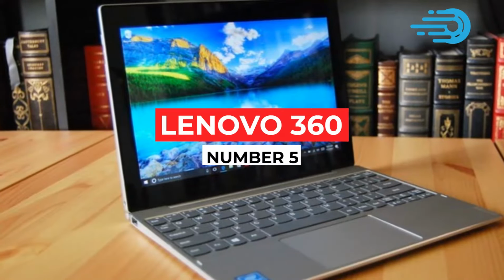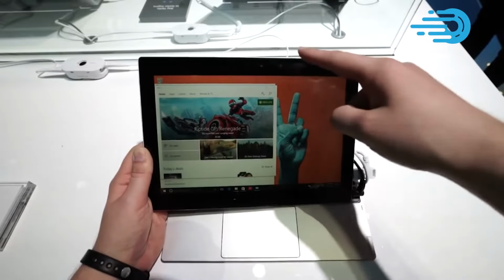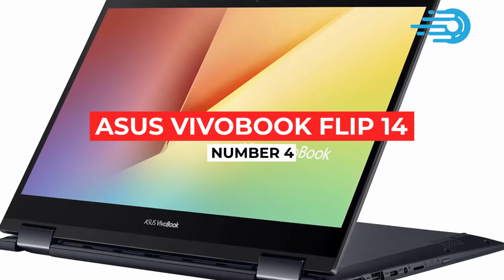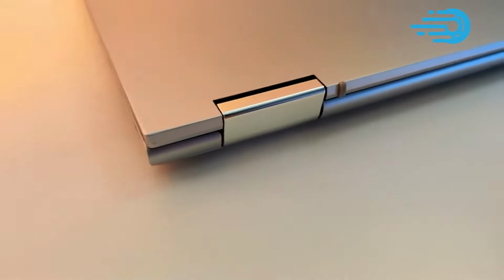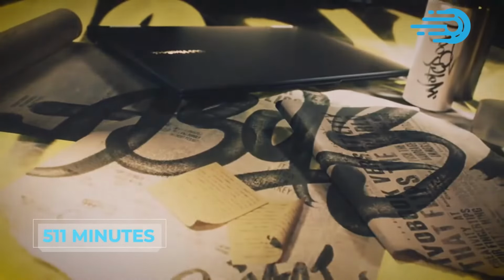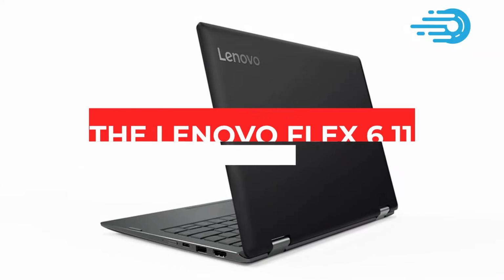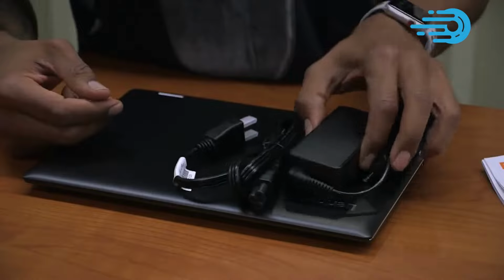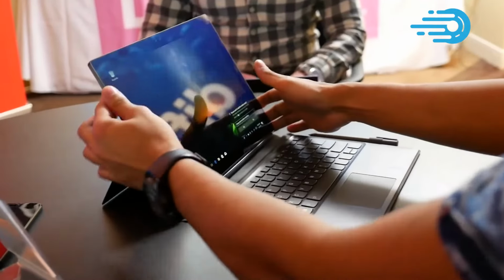Microsoft SURFACE Pro 8: 5 Affordable Yet Powerful Alternatives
Microsoft SURFACE Pro 8: 5 Affordable yet Powerful Alternatives. Surface Pro 8 is designed to light up the best of windows 11, with the new Microsoft surface pro 8 creating, and working, feels so much more natural. The most powerful pro, surface pro 8 specs are designed to deliver unprecedented levels of performance. But there are yet powerful alternatives which can perform exactly or much better than surface pro 8.

Do you want to use the Microsoft Surface Pro 8 for school or work but can't afford it? Without question, the Microsoft Surface Pro 8 is a fantastic device, but if you're short on cash, don't worry; other excellent devices can serve as an alternative for this machine, and they are also affordable! So, stick around because, in today's video, we will talk about five affordable yet powerful alternatives to Microsoft Surface Pro 8.

Timestamps
00:00 Introduction
01:36 Number 5: Lenovo 360
03:10 Number 4: Asus VivoBook Flip 14
05:04 Number 3: Apple iPad Pro 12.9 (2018)
06:07 Number 2: The Lenovo Flex 6 11
07:09 Number 1: The Miix 630

With technology, it is hard to say that the future is still coming or approaching. With companies like Tesla and its products like the 2022 Tesla model Y and its rival Audi q3, we can certainly say we are living in the future already. Similarly, other companies like Space X, with their missions of changing key societal issues like internet access, have put many of the internet lovers in a starlink speed test mode. Good internet will also seem useless without powerful devices like the Microsoft surface 8.

Here at Tech Buzzer, we ensure that you are continuously in touch with the latest update and aware of the foundation of the tech industry. Thank you for being with us and enjoy the ride.